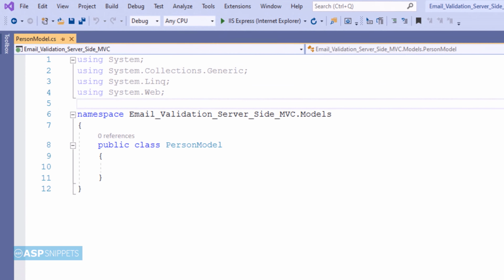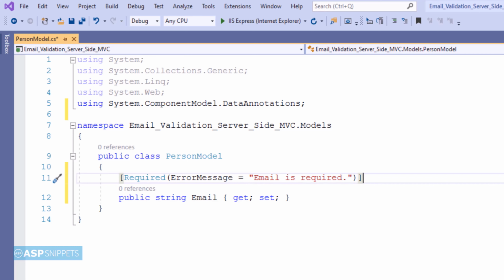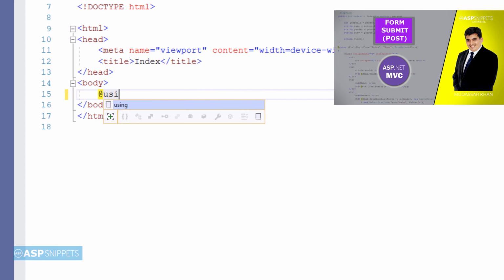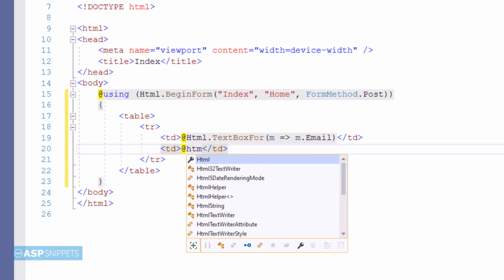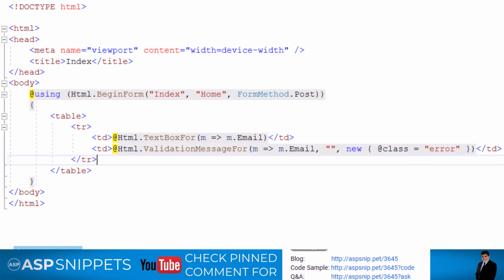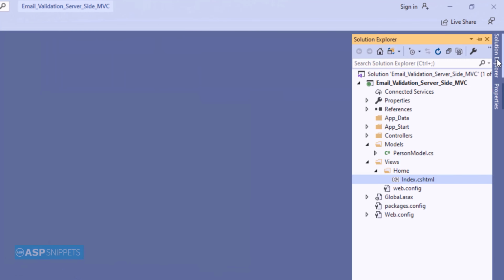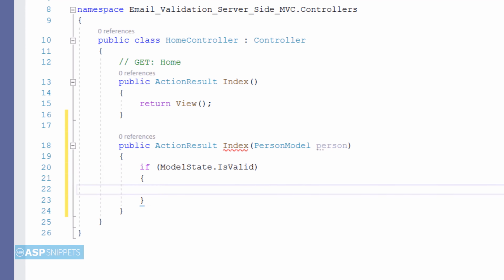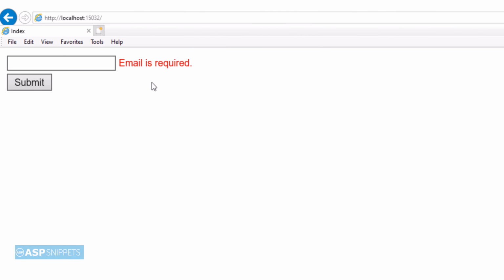Server Side Email Validation in ASP.Net MVC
Here Mudassar Khan has explained  how to perform Server Side Email validation using Data Annotation attribute in ASP.Net MVC Razor.

The Server Side Email validation will be performed using Model class and Data Annotation attributes.

Chapters:
00:00 Introduction
00:22 Setting Required Data Annotation attribute
00:59 Setting RegularExpression Data Annotation attribute
01:28 Adding Form in View
01:53 Adding TextBox
02:05 Adding ValidationMessageFor for error message
03:15 Adding POST Action method in Controller
04:16 Demo